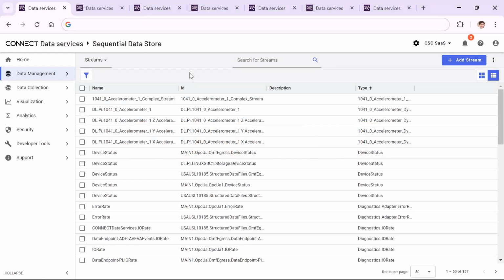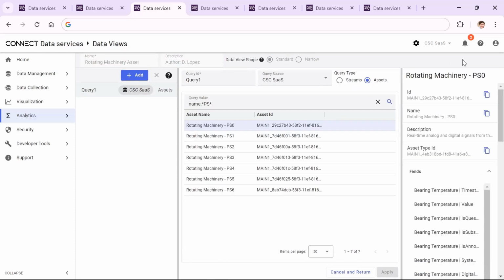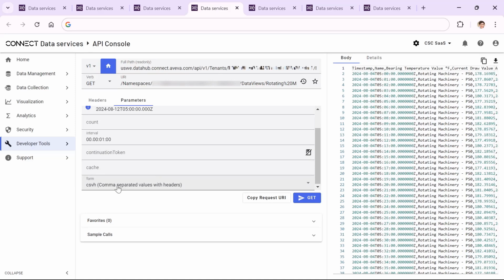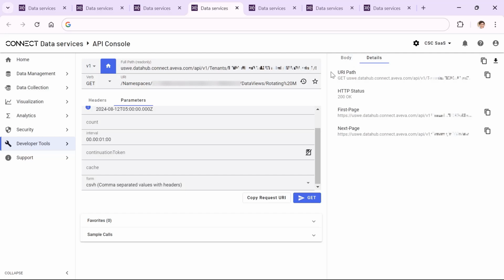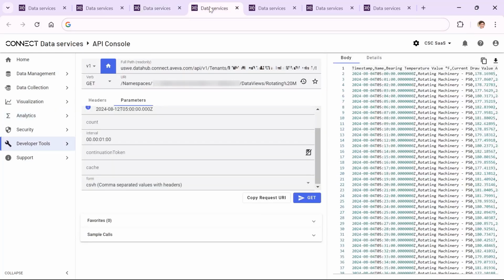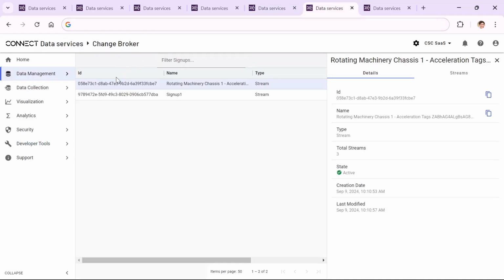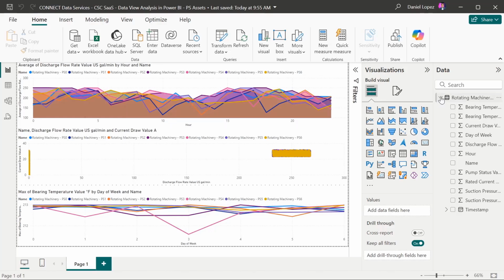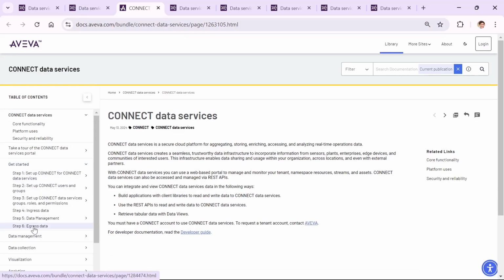Learning CONNECT: Data Egress Overview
In this video, we'll provide an overview of data egress methods in CONNECT's data capabilities and learn how to access and export data using multiple options. Take a look into data views, the API Console for REST APIs, Change Broker, and the Power BI Connector, and highlights where to find the relevant documentation to support integration and downstream analytics workflows.
00:00 Egress and data views
02:10 API Console preview
02:59 The API Console for REST API
03:49 Using a Stream in the API Console
04:50 Change Broker
06:01 Power BI Connector
07:52 Summary and Documentation

About CONNECT